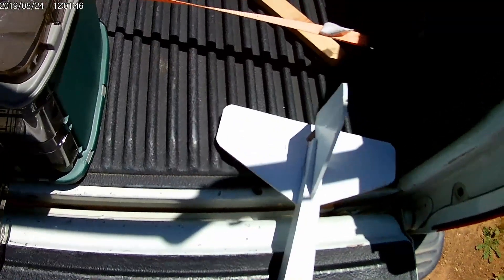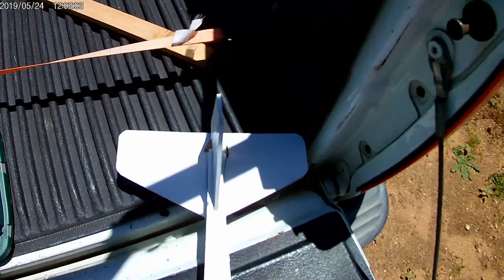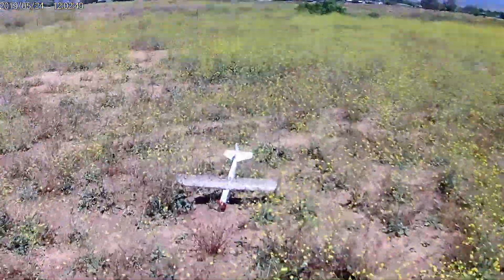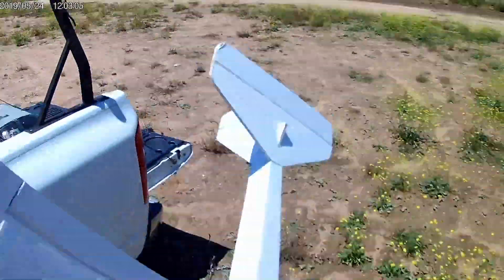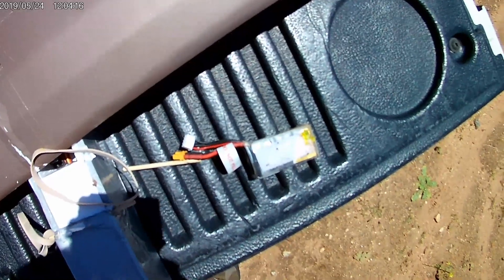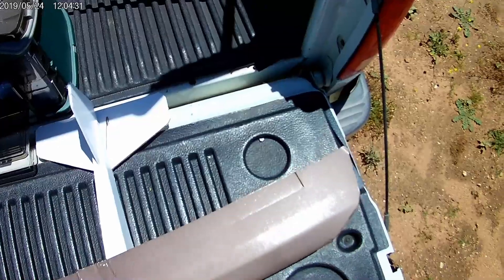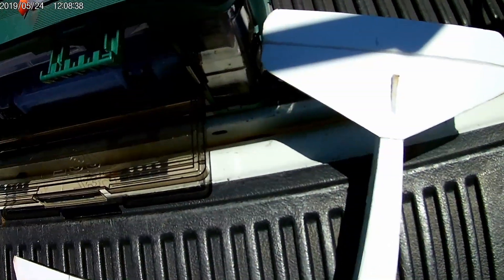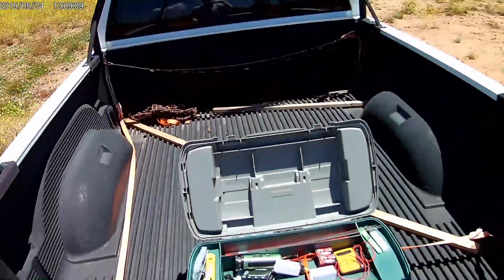Tiny Trainer video 022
Windy day for the Tiny Trainer